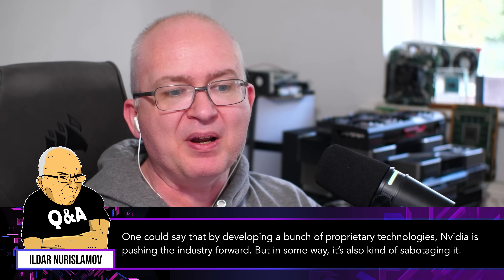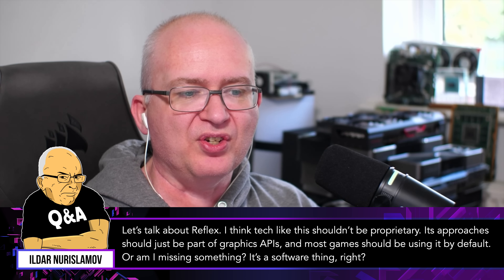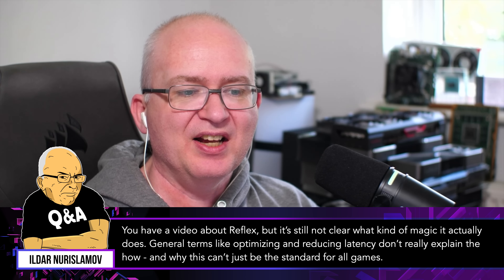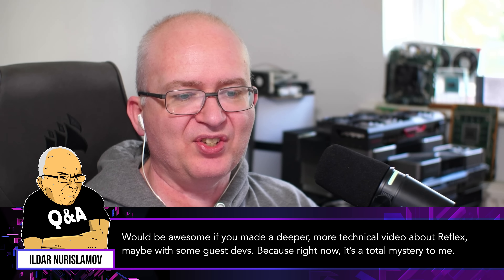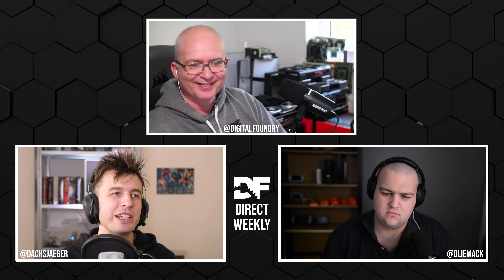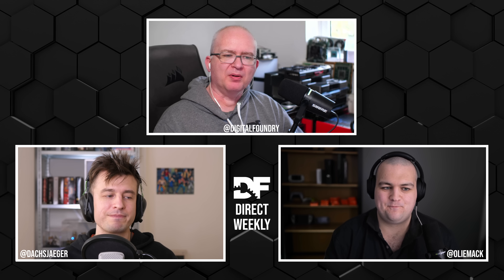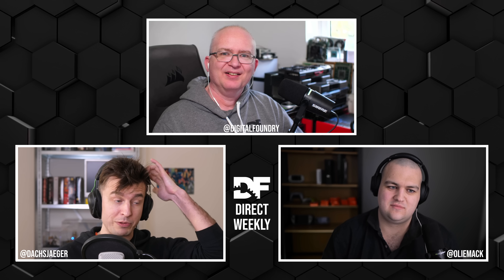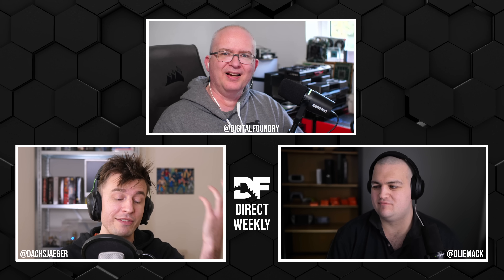What Is Nvidia Reflex? And Is Proprietary Tech Hurting PC Gaming?